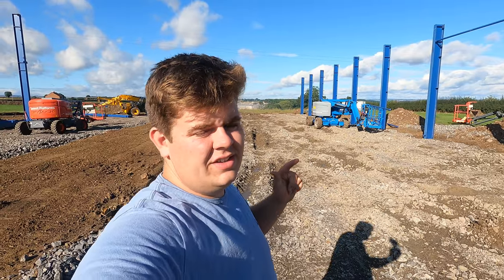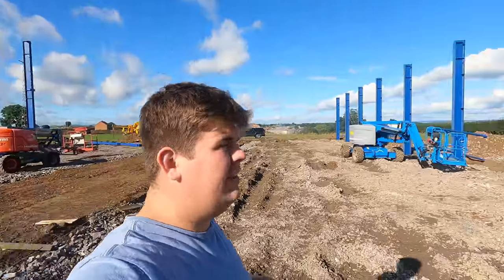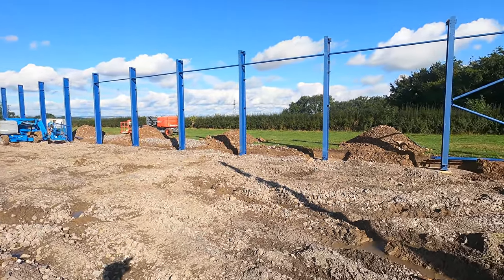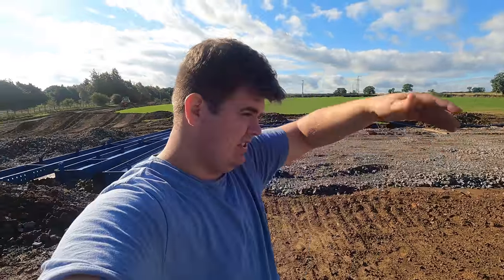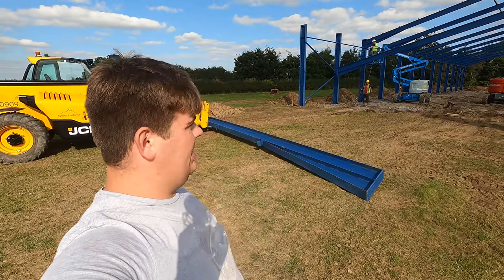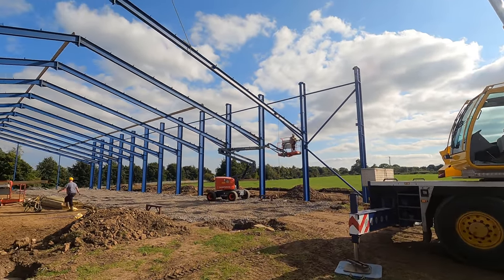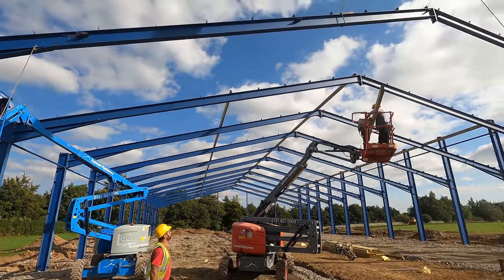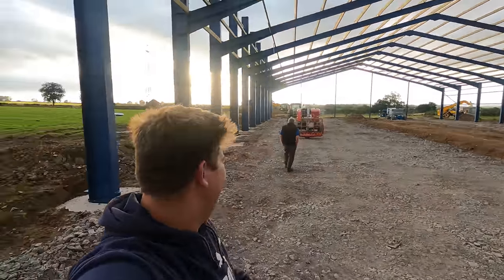SHED'S LOOKING BIG!! STEEL IS UP!!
The steelwork for the cattle shed is now up. Here is a look at it through different stages.

If you would like to visit the farmshop we are:

Mainsgill Farm
East Layton
Richmond
North Yorkshire
DL11 7PN